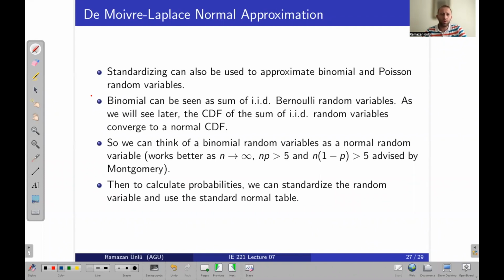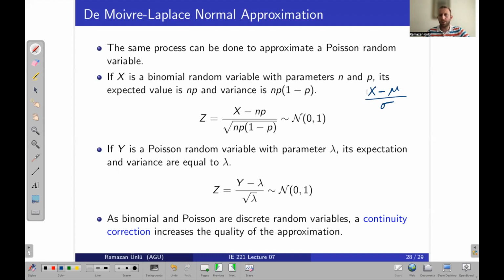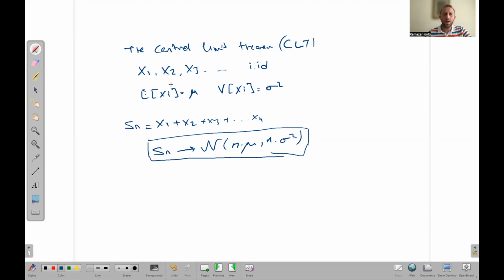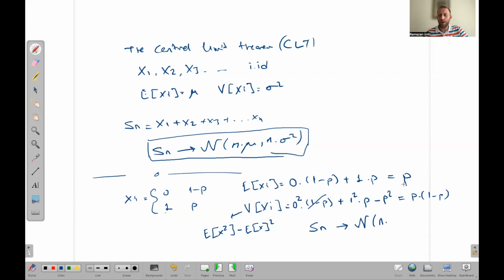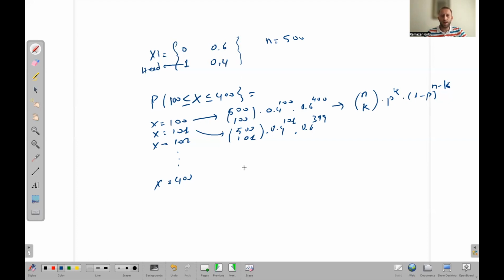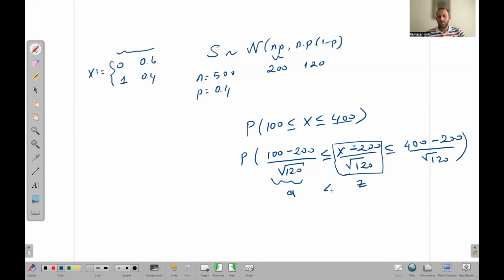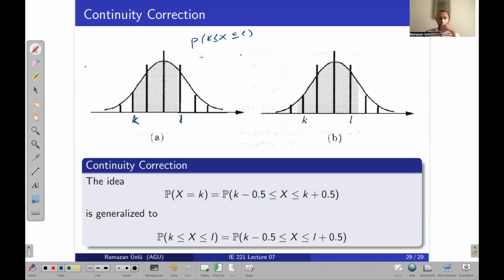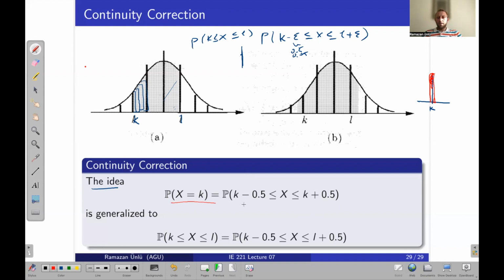IE221 Lecture7 Part 3